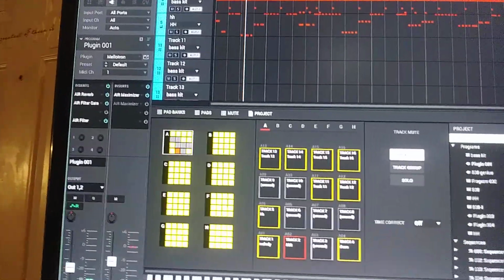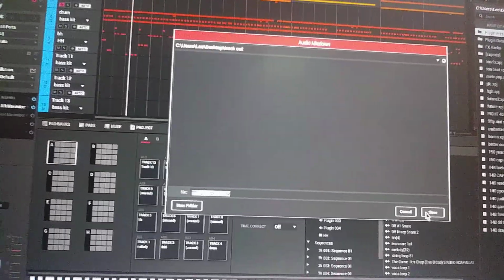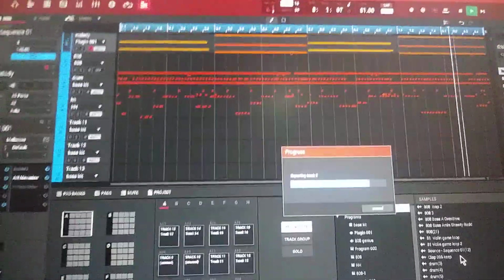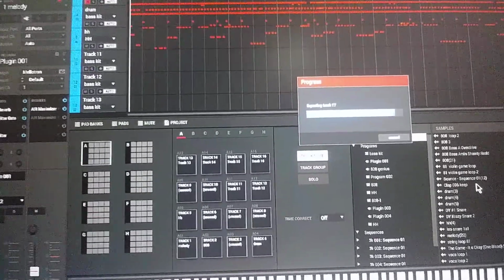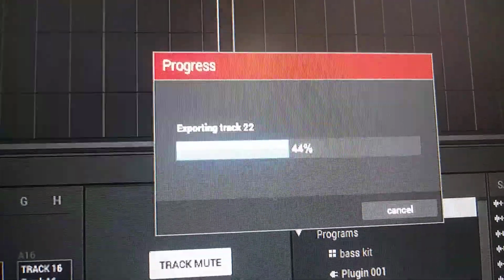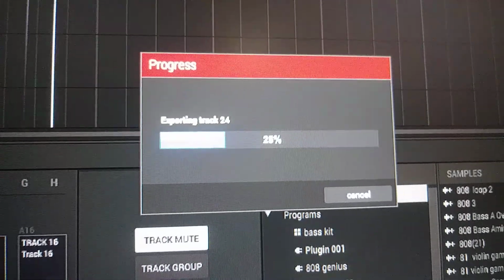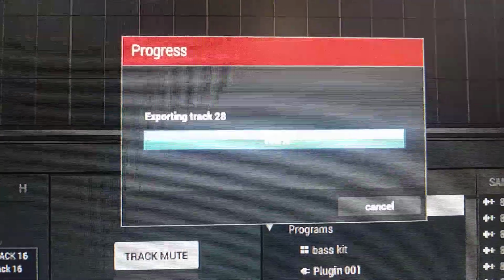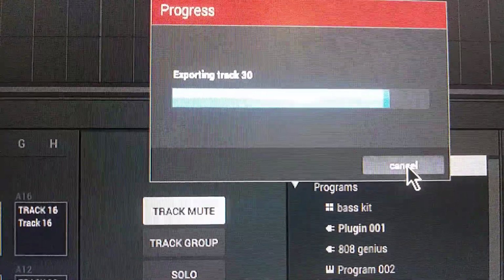Mpc 2.10 part 2 bug reports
testing out track out feature
with problems